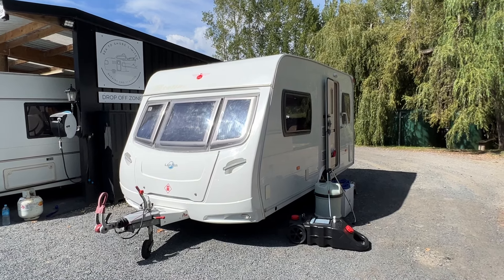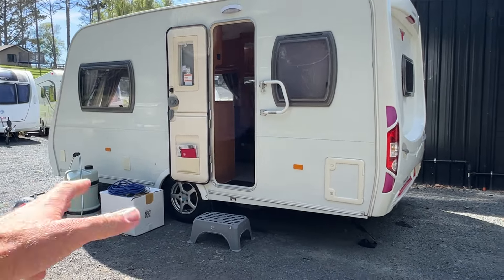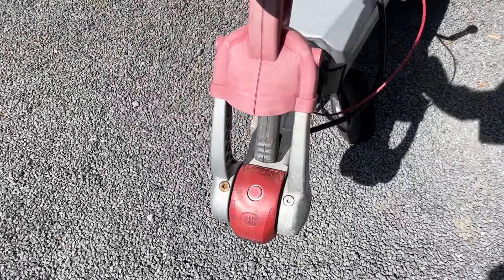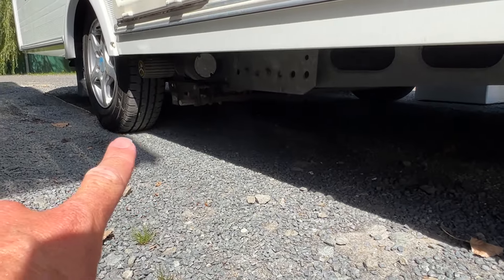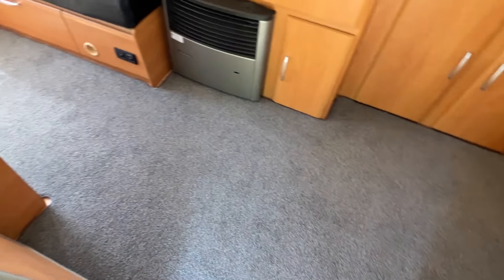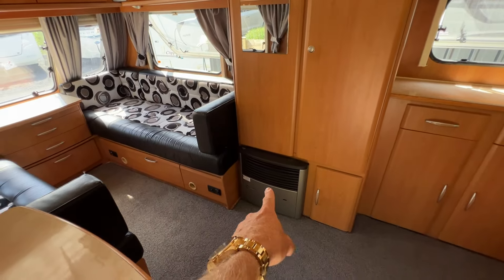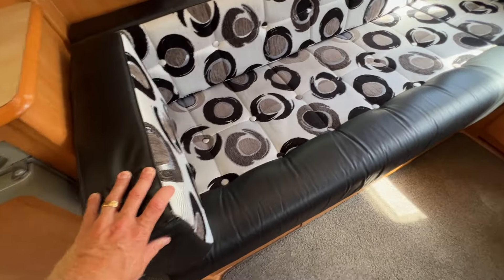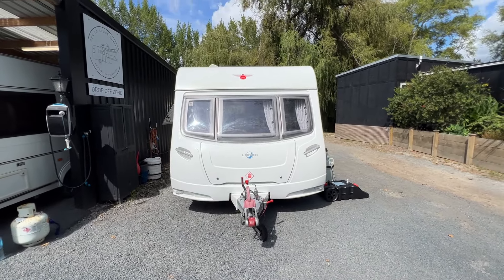2008 Lunar Stellar - solar and self containment certified - For sale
For sale - review - solar - cert - WOF - LPG - 12v - motor movers - Auckland - New Zealand - caravan - 2 berth - L shaped kitchen - single axle